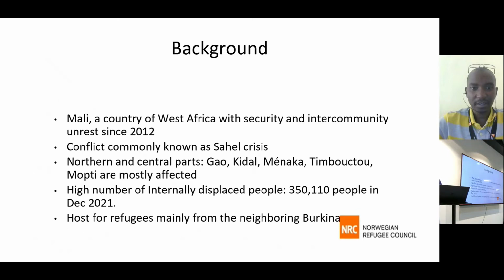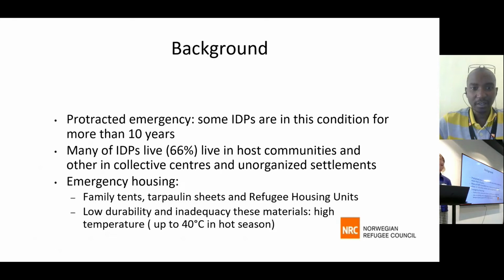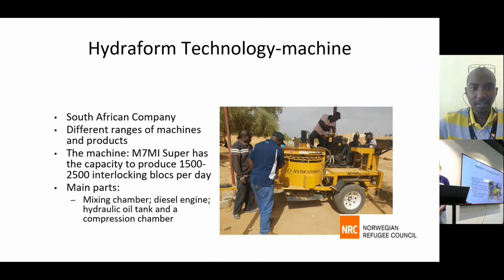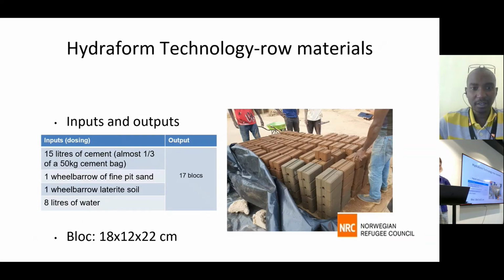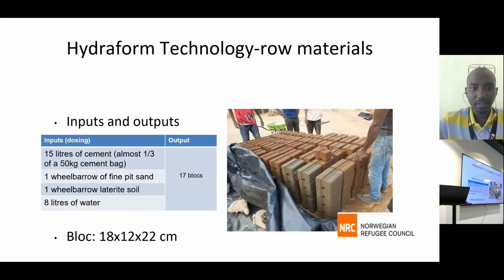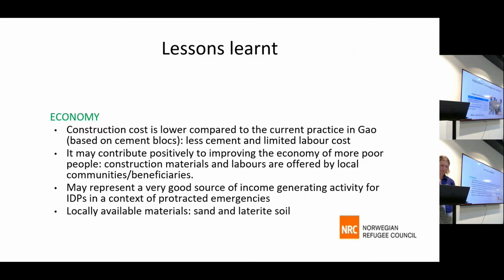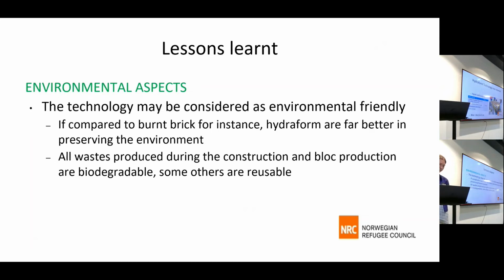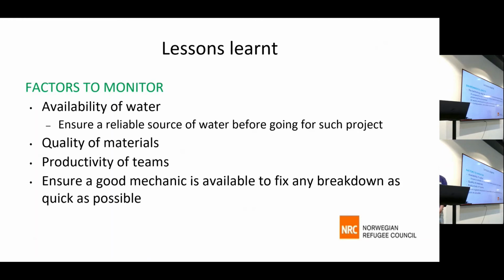UKSF28_B: Hydraform Soil Interlocking Blocks for Permanent Shelter Solutions by NRC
for details on the agenda of Low Impact Materials Workshop.